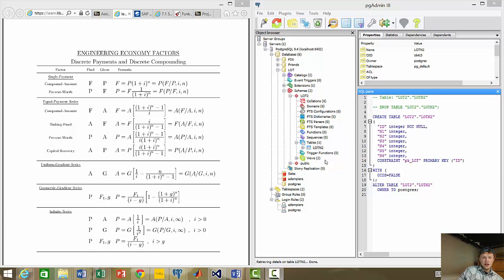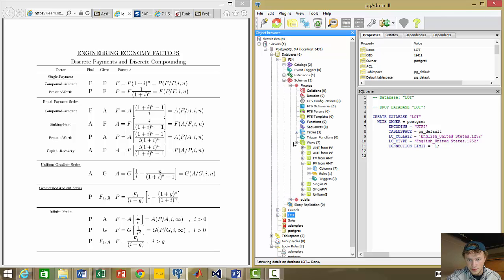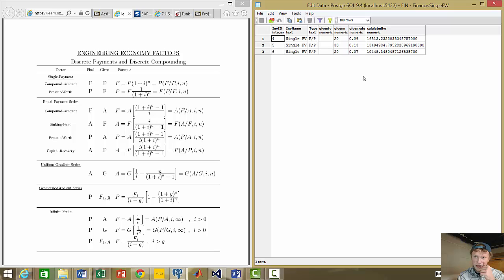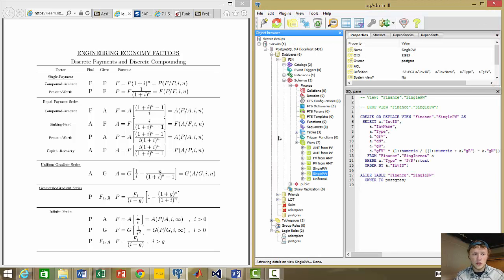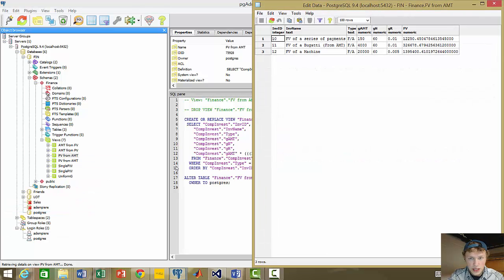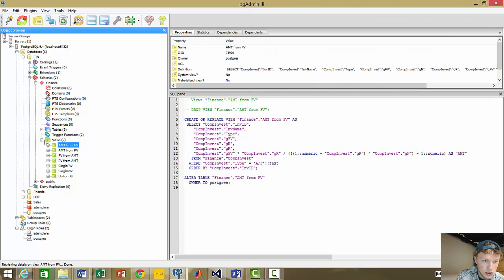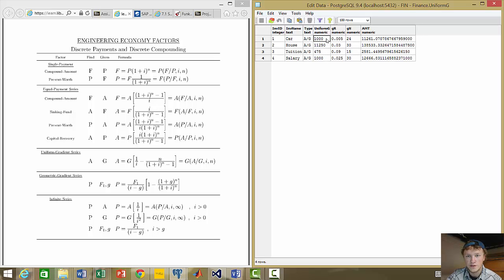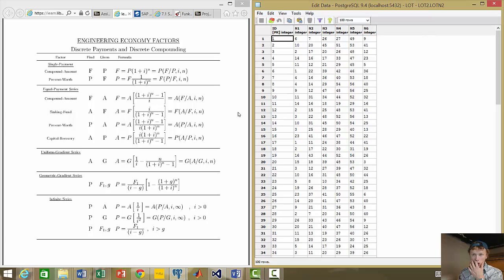Engineering Econ Equations